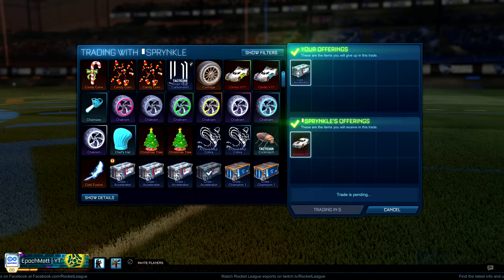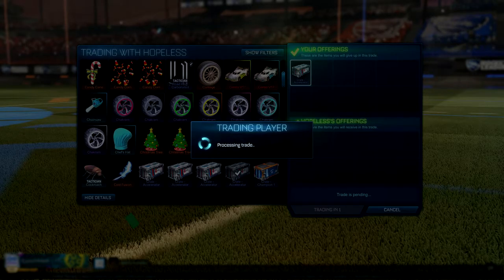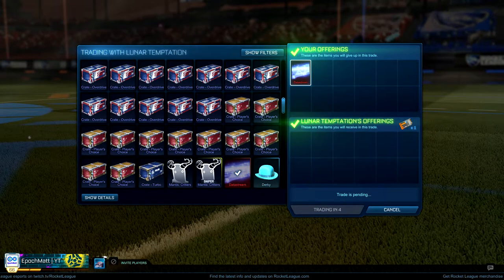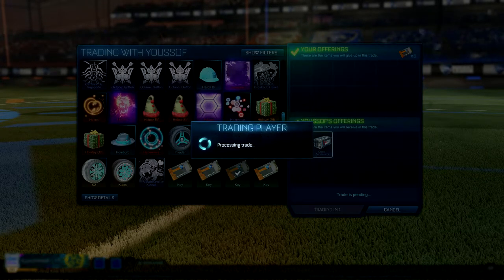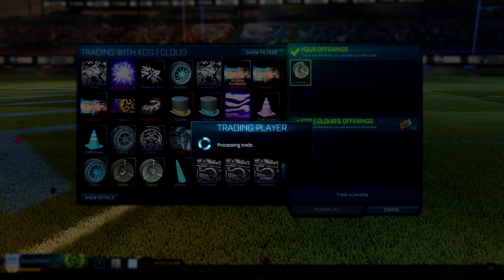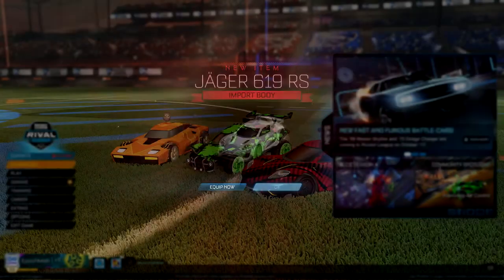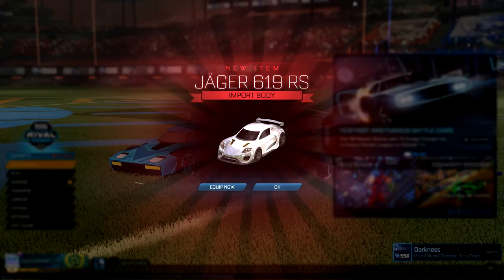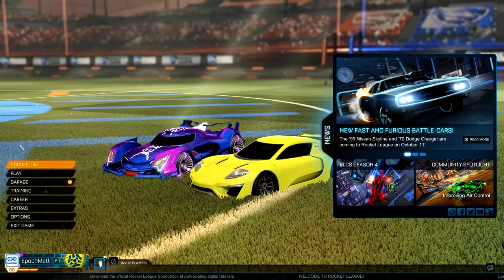From Nothing to Something! Rocket League Trading Series Part 1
From Nothing to Something! Welcome to my series where I start with a single crate and trade my way up to a Heatwave, valued around $20.

I've been into Rocket League Trading since the feature was first added to the game last year. I managed to build my inventory value through shrewd trading, allowing me to get the items I have today, including all Black Markets and a full Sky Blue collection!

Watch the strategies I employ in the video and you can go from Nothing to Something very easily!

A good response on this video will encourage me to make more Rocket League Trading Tips videos to help everyone go from Nothing to Something!

About this game:

Soccer meets driving once again in the long-awaited, physics-based sequel to the beloved arena classic, Supersonic Acrobatic Rocket-Powered Battle-Cars!

A futuristic Sports-Action game, Rocket League®, equips players with booster-rigged vehicles that can be crashed into balls for incredible goals or epic saves across multiple, highly-detailed arenas. Using an advanced physics system to simulate realistic interactions, Rocket League® relies on mass and momentum to give players a complete sense of intuitive control in this unbelievable, high-octane re-imagining of association football.

Awesome features include:

All-new Season Mode that allows players to enjoy a full single-player experience
Extensive Battle-Car customizations with more than 10 billion possible combinations
Unlockable items and vehicles, stat tracking, leaderboards, and more
Addictive 8-player online action with a variety of different team sizes and configurations
Amazing 2-, 3-, and 4-player splitscreen mode that can be played locally or taken online against other splitscreen players
Broadcast-quality replays that allow you to fast forward, rewind, or view the action from anywhere in the arena
Competitive cross-platform gameplay with PlayStation®4 and Xbox One users